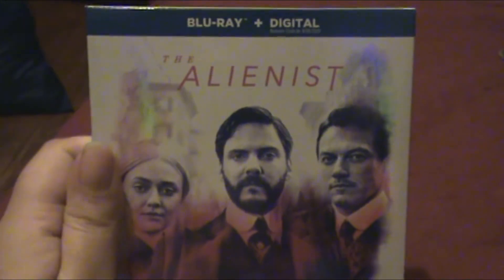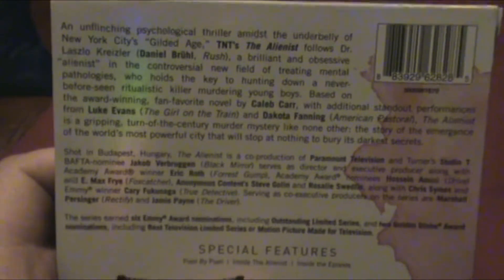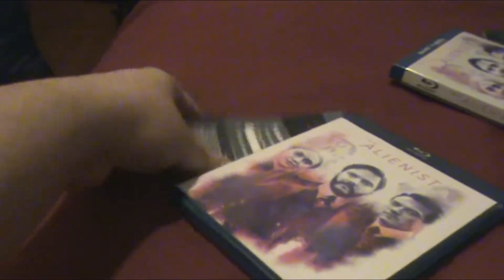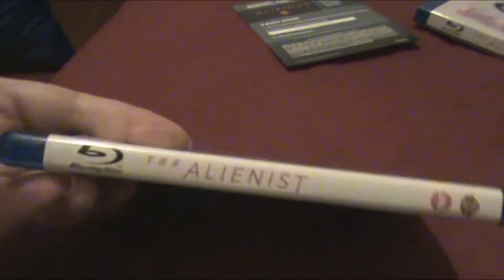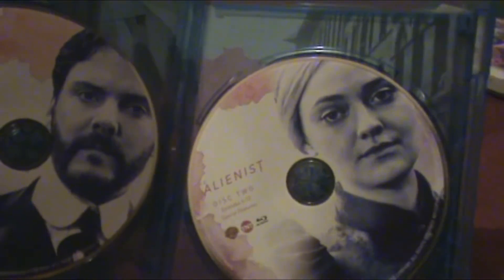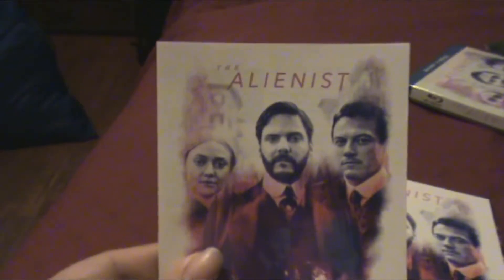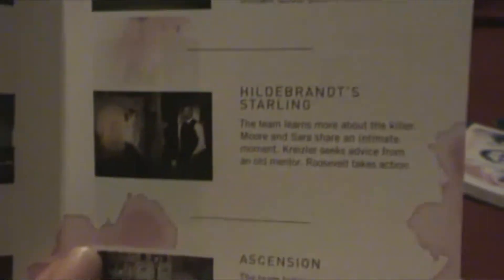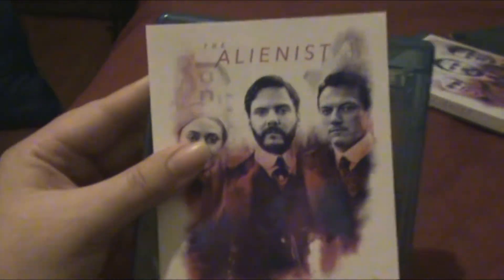The Alienist Season 1 Blu Ray Unboxing